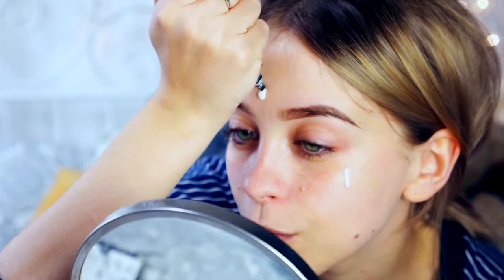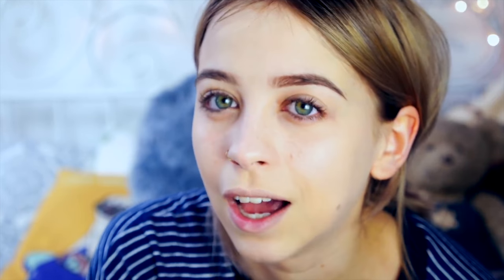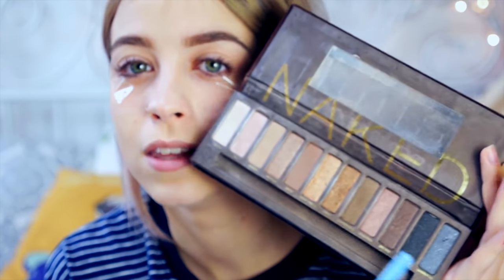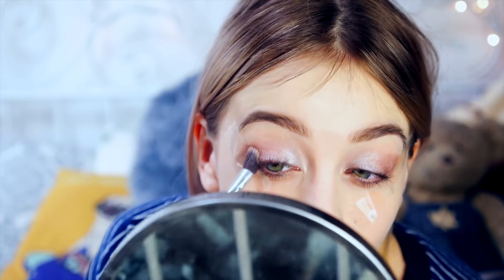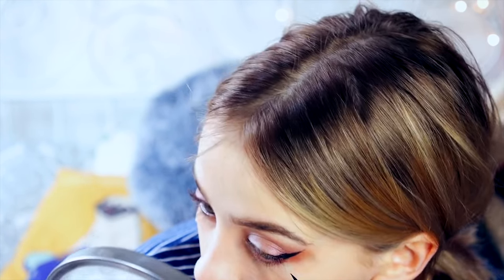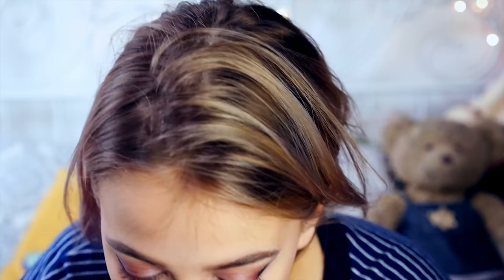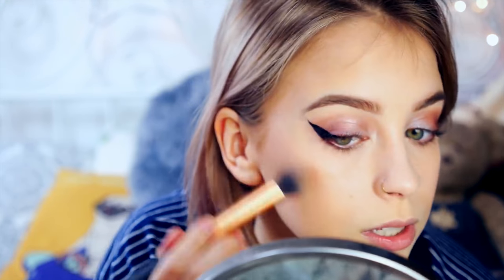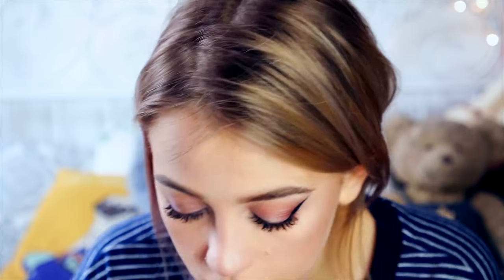Makeup hacks & tips for when you're bad at makeup new 4k video